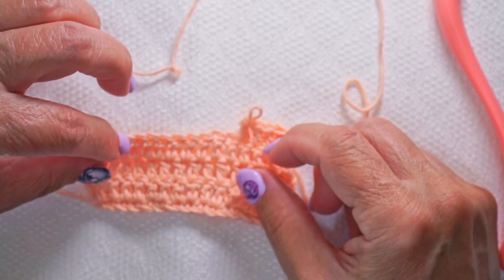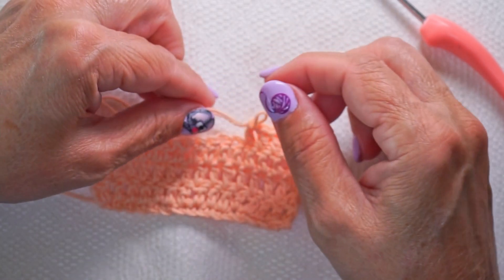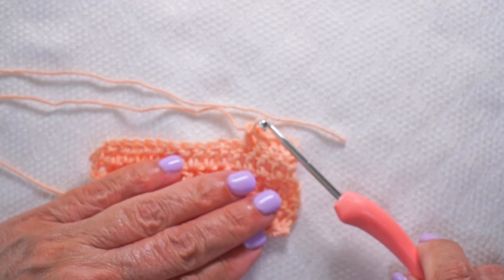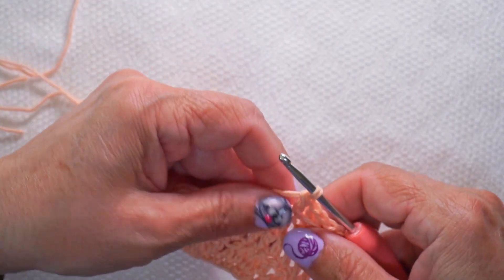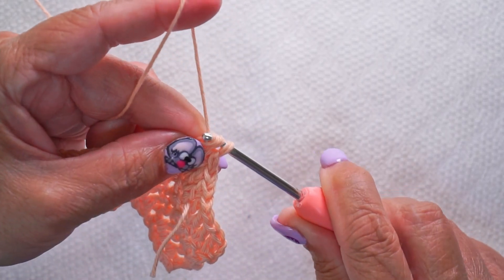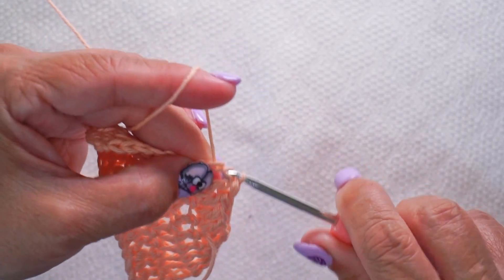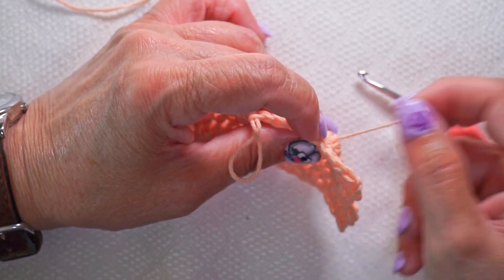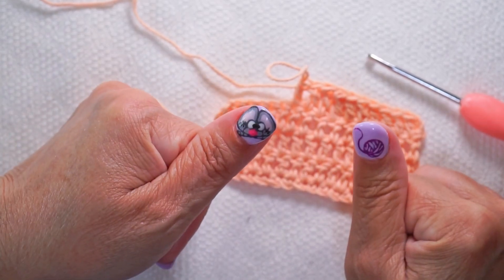The MoMo Crochet Join